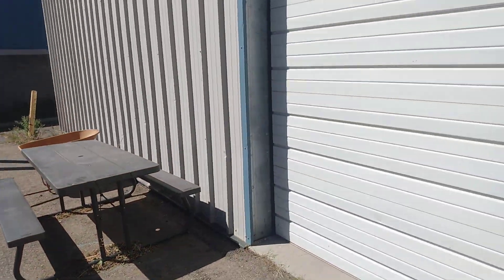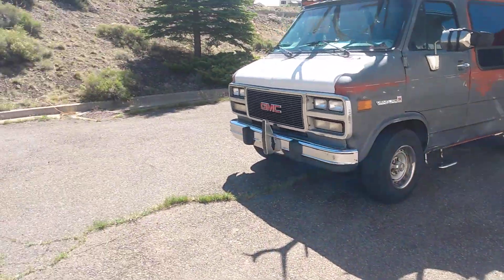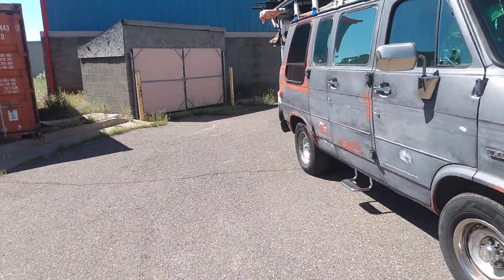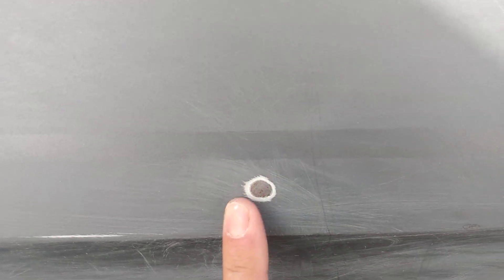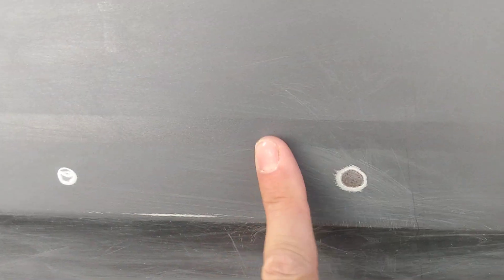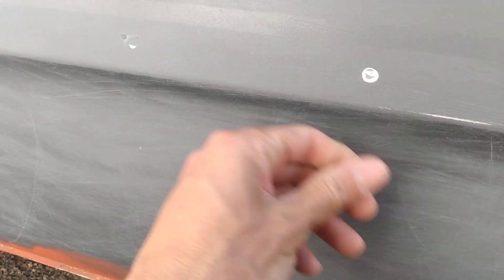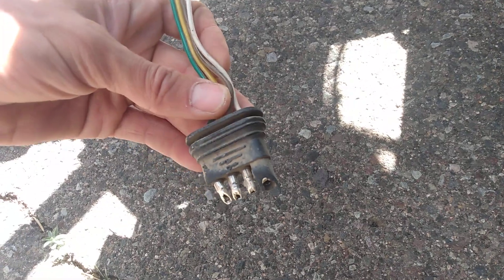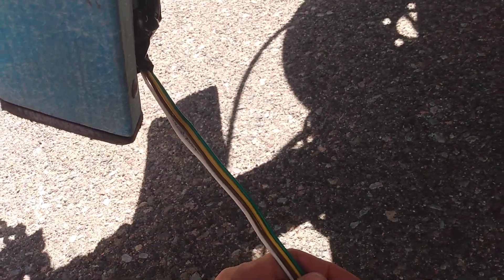no no trespassing sign either. yay!!!!! ⭐ I thought I could park here officer. there is no sign. ✋🏻